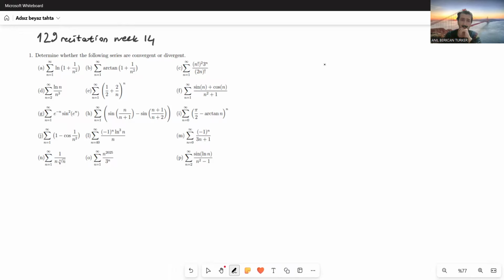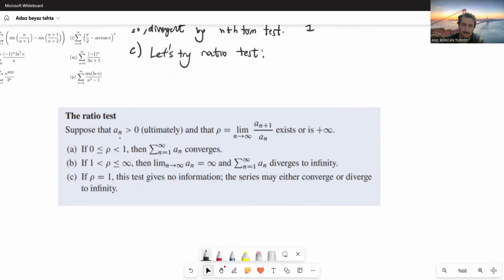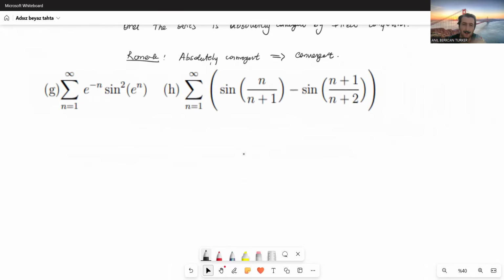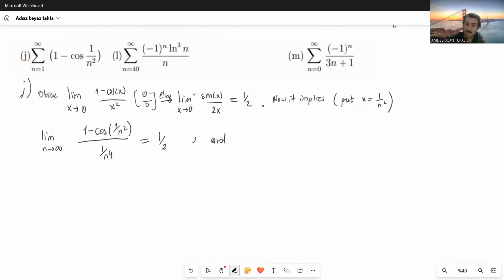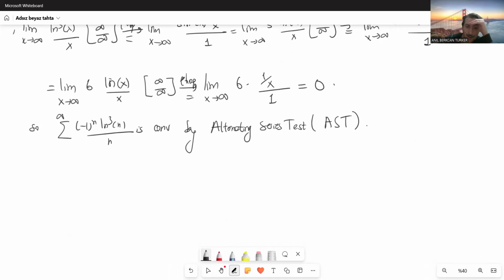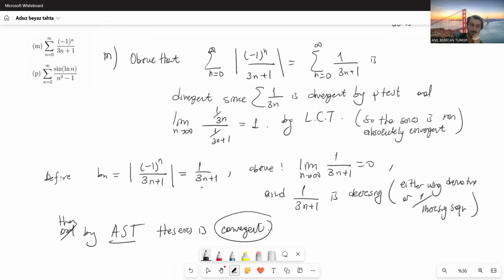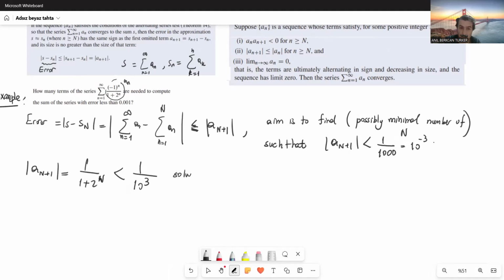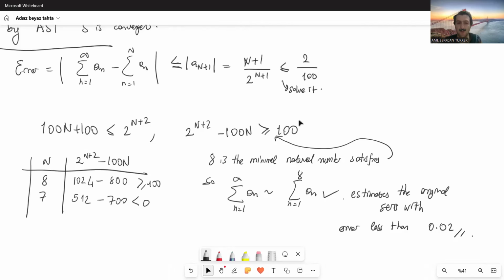MATH129 2025-FALL, Recitation Problems - Week 14